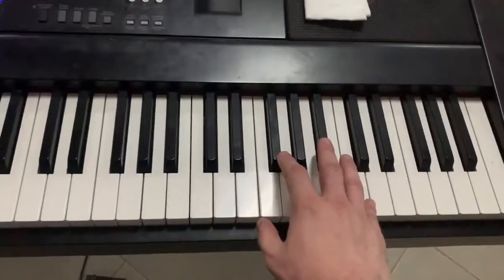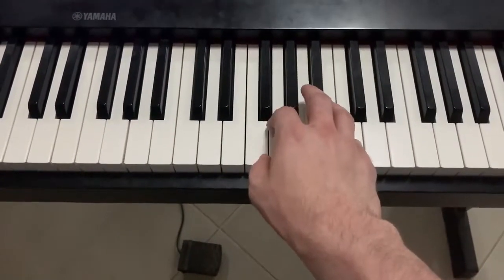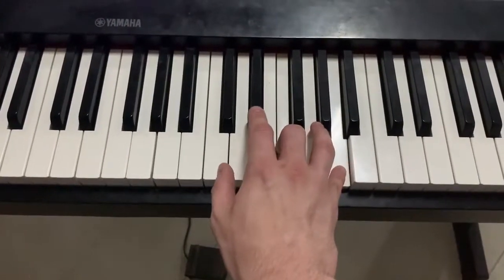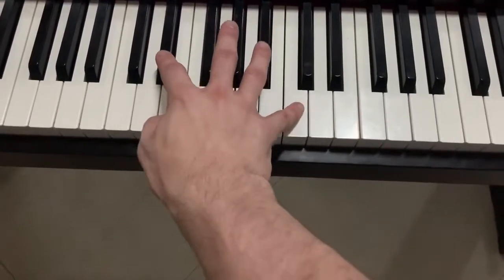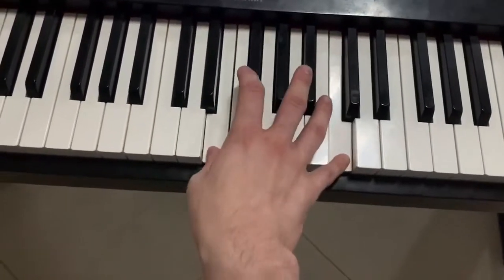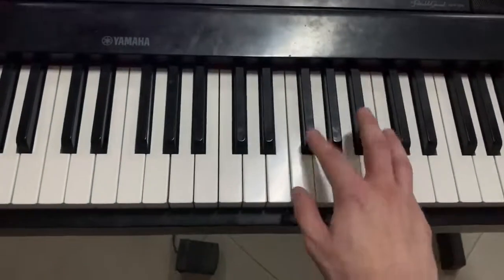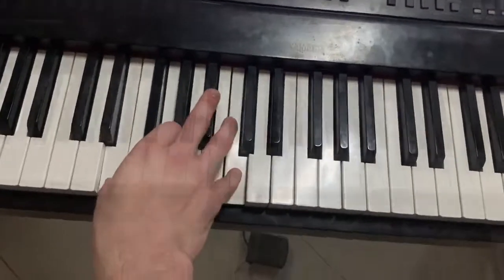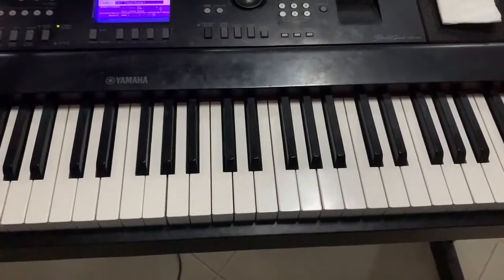Boogie Woogie in English! - Lesson 6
An awesome but easy to learn right hand pattern I learned from Brendan “Dr K” Kavanagh.